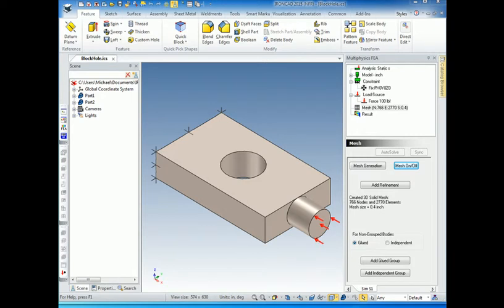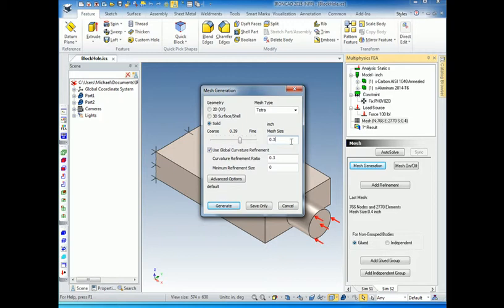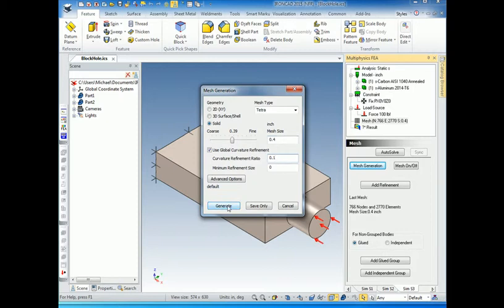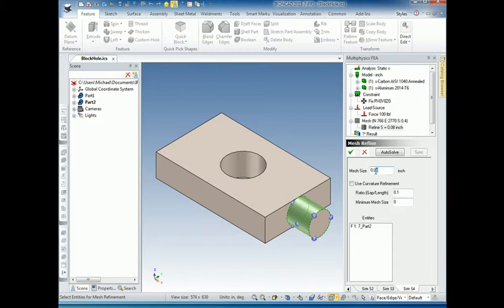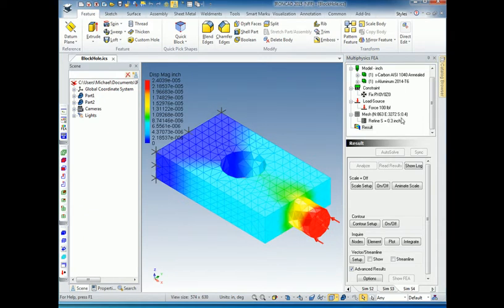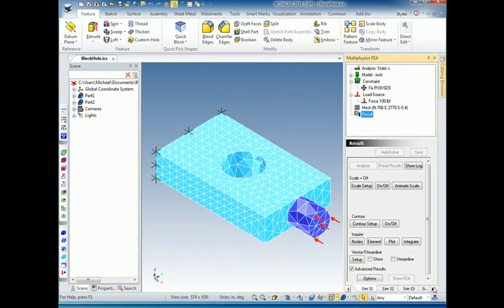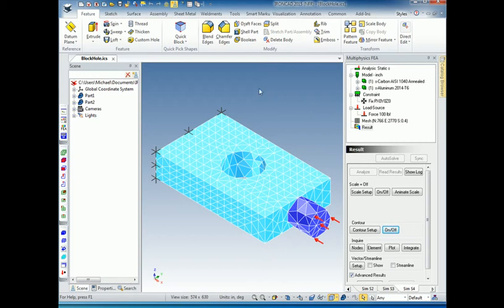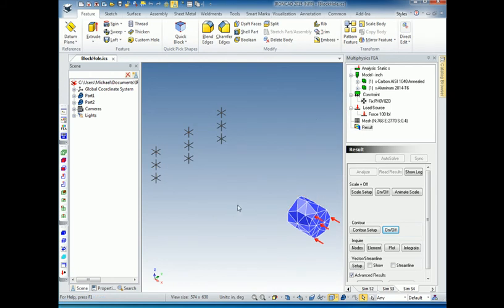IronCAD Multi-Physics - Mesh Refinement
• Reduce the global mesh size to refine the entire mesh
• Reduce the Curvature Refinement Ratio to refine the mesh in curved regions of the model
• Add local mesh refinement to a surface or part